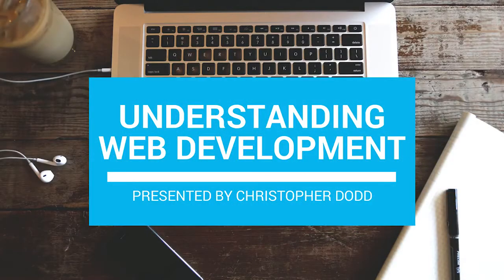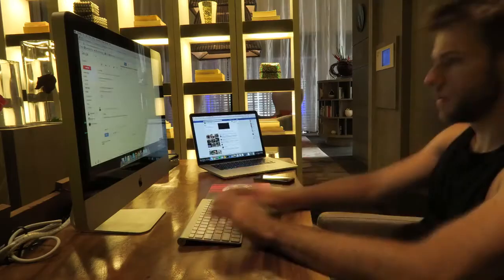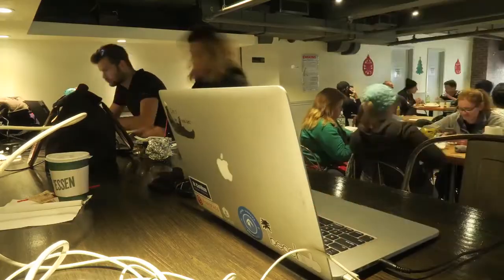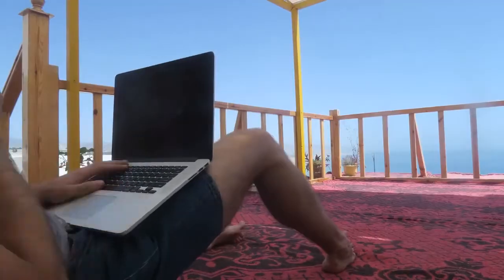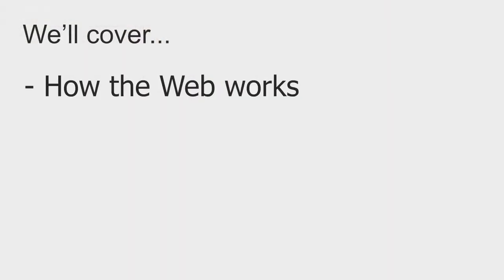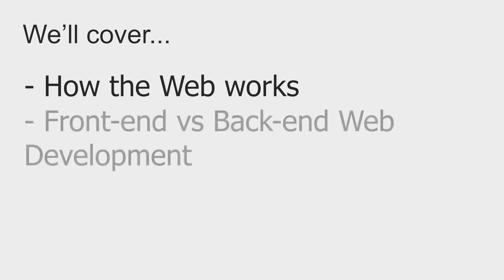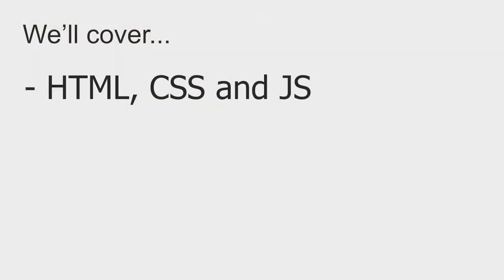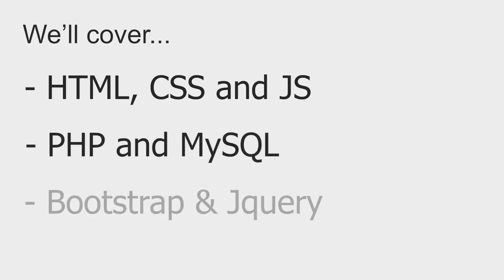Understanding Web Development A Beginners Guide to the Web